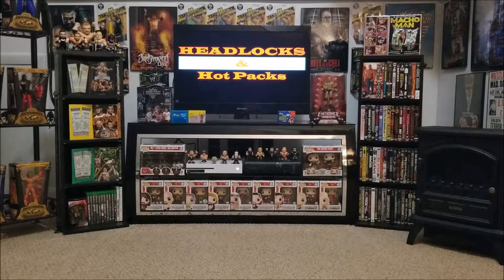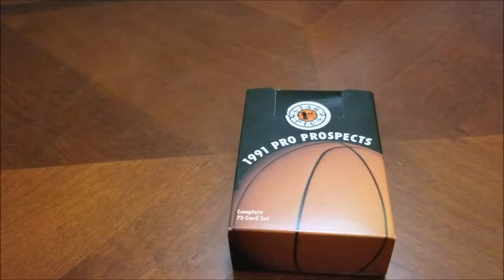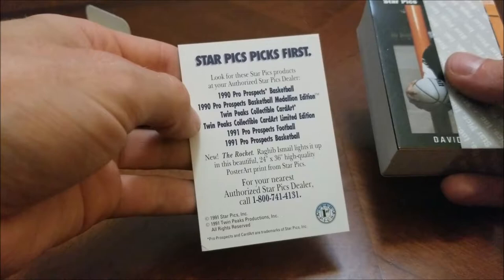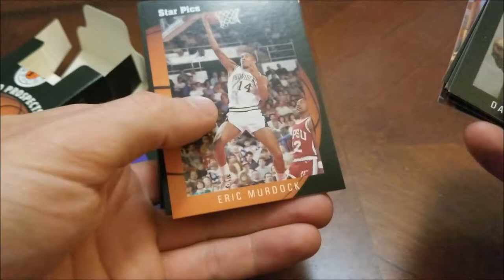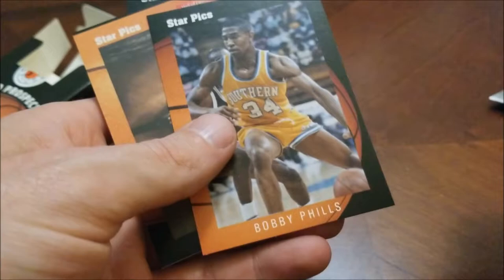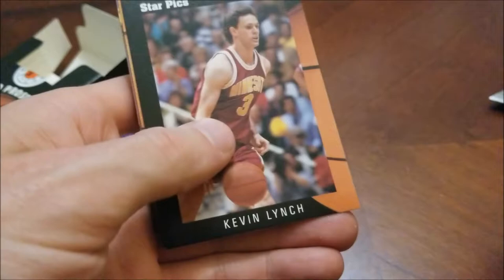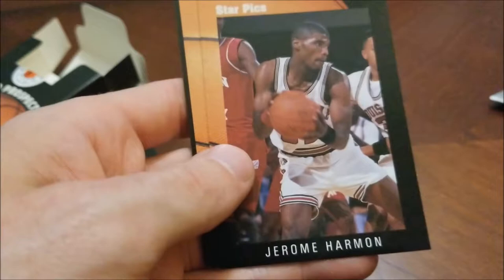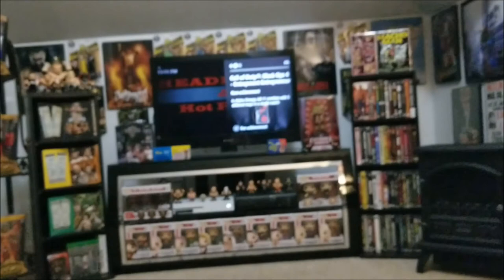1991 Star Pics Pro Prospects Set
Welcome back to Headlocks & Hot Packs! In today's episode, we head back to the 90's to check out a recent eBay purchase, a 1991 Star Pics Pro Prospects basketball set!